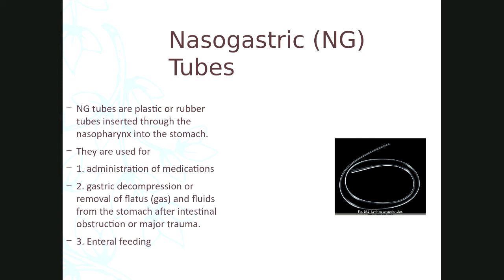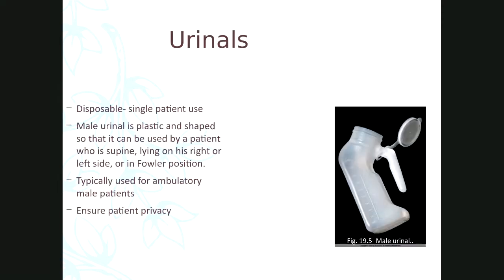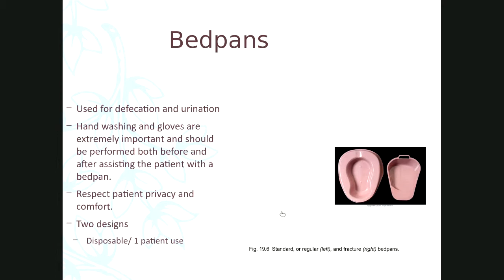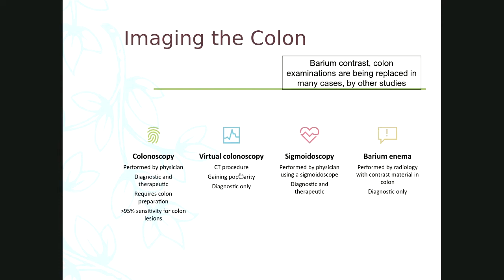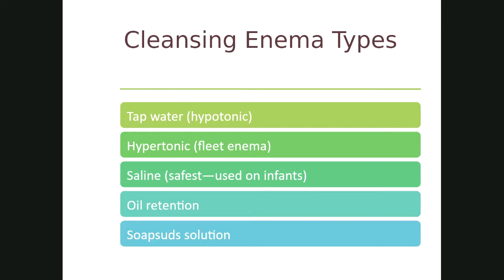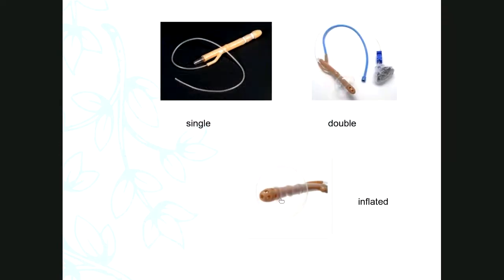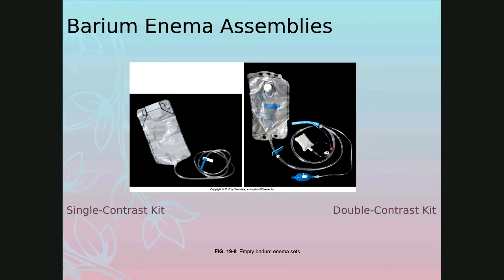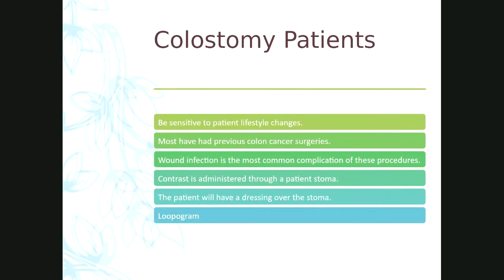Patient Care Chapter 19